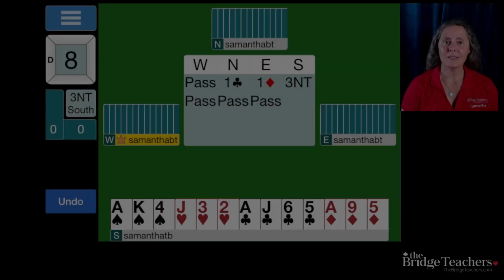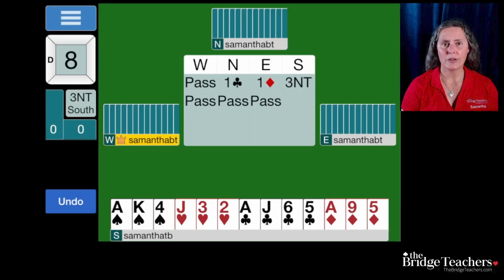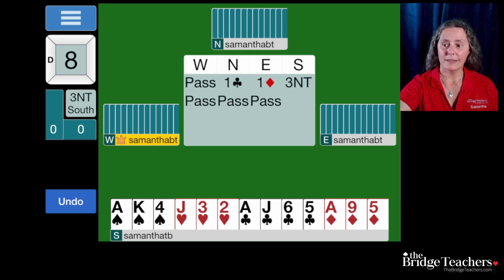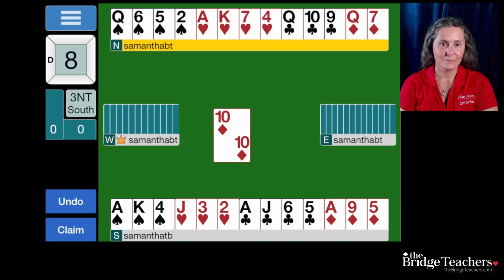To Duck or not to Duck 8.7.23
We are taught to wait until the third trick to take our ace in notrump. On this hand, where we are fairly confident East has the king of diamonds, should we play the queen from dummy? Should we then wait to take our ace?